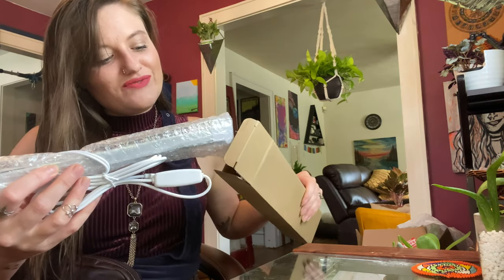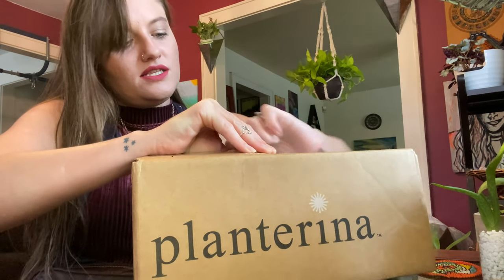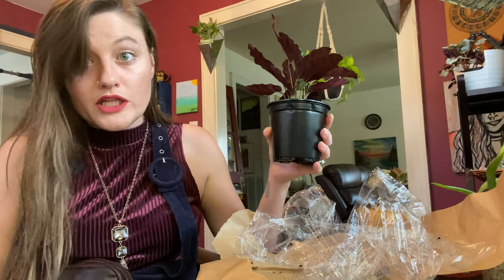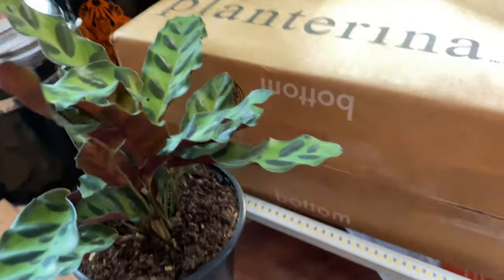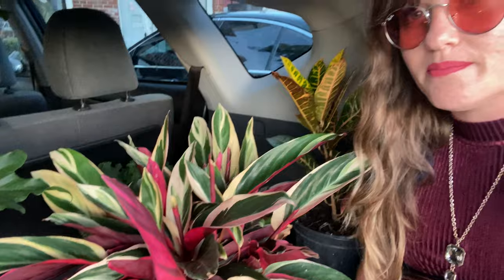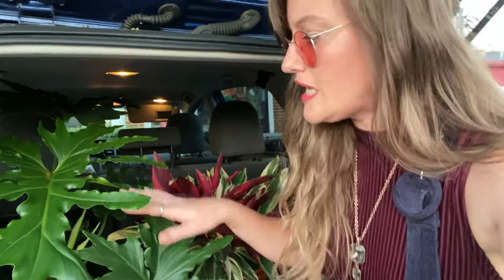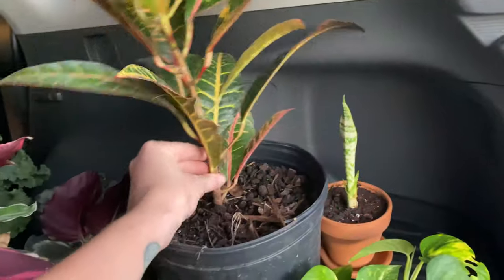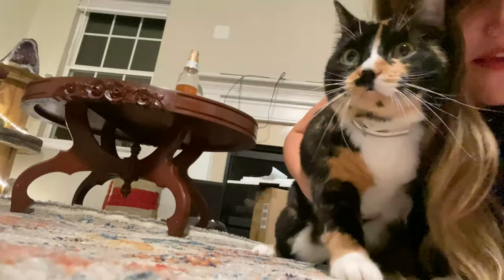Planterina and Plantflix unboxing and a planty family day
Watch me unbox my plant mail haul, and join me and my family on an outing that includes plant shopping!

Shops: Planterina and Plantflix